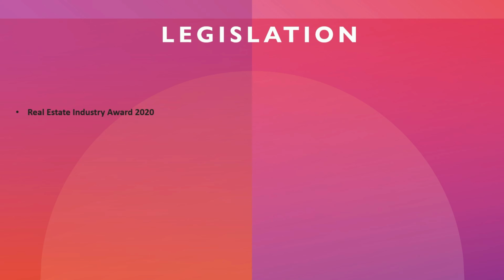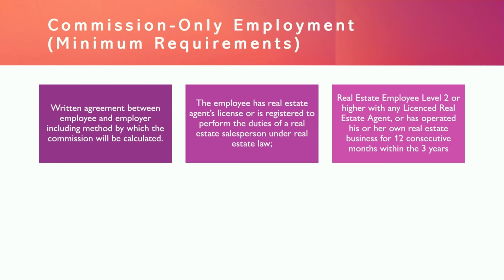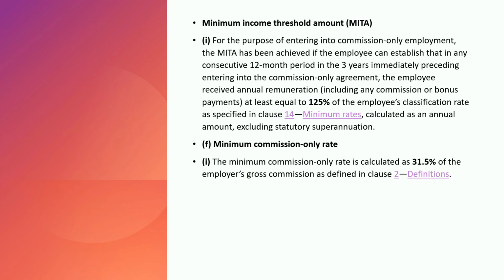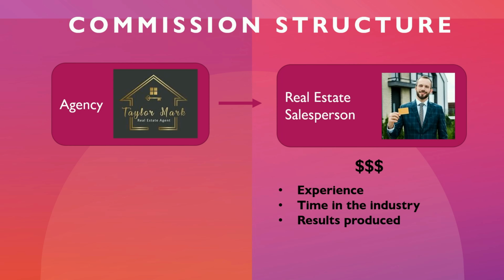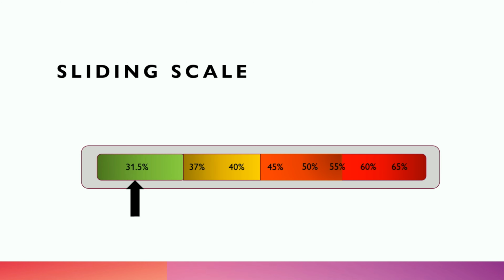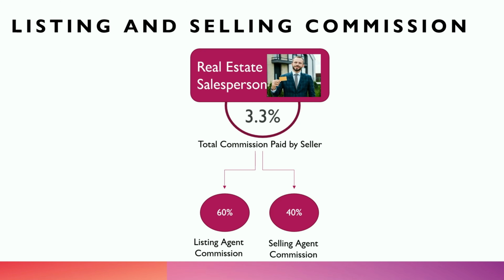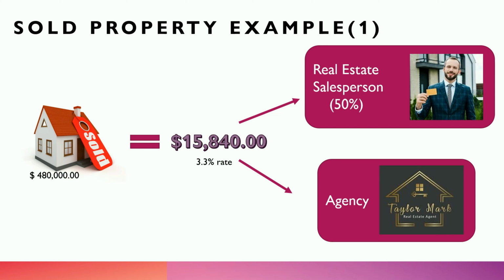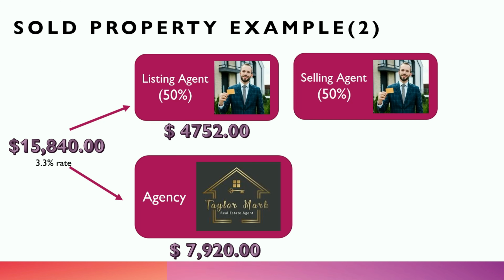CPPREP5006 - Commission Structure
This video explains the workings for commission structures in the real estate industry with relevance for the real estate salesperson.